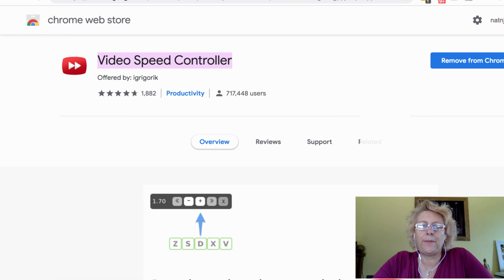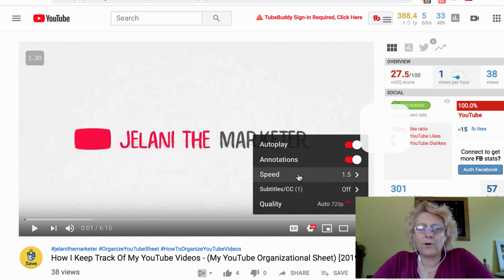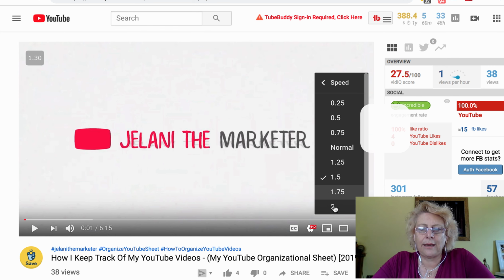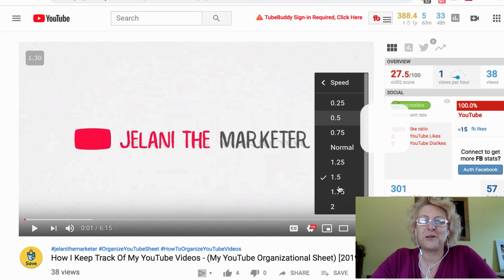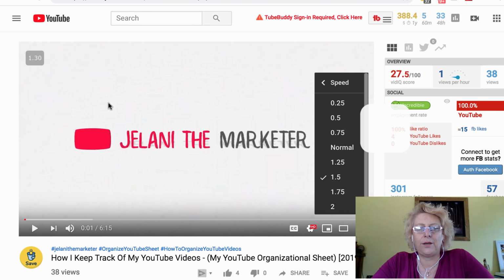How To Speed Up Facebook Videos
In this video Jodie shows you a cool tool to speed up your videos so you can get through any training & tutorial videos faster and get more done in shorter time periods.

If you would love to meet with like minds, find all of us hanging out

I am sure you will pick the accent (unfortunately!) but we are from Australia!

🌍 HOW LONG HAVE YOU LIVED ‘NOWHERE AND EVERYWHERE’?
We have been residents of nowhere and living everywhere since early 2013.

💸 HOW LONG HAVE YOU BEEN EARNING A ROAMING INCOME?
Jodie has been creating online incomes since 2008 (yes that’s a very long time!) and Nat more recently in 2013 when we decided to have no home base and travel full-time.

💰WHAT IS YOUR FAVOURITE WAYS TO CREATE YOUR INCOME?
We are both born teachers so it was a natural progression for us to create online courses where we could share our knowledge and experiences about house sitting and having a travel lifestyle.

🧐 WHY DID YOU CREATE THE ROAMING INCOME PROJECT?
After being asked how did we get started in house sitting, the second biggest question we have been asked over the years is how do we finance our travel lifestyle. We realised many people wanted to know how to create either a full-time income from the road, or at least some extra cash along the way to have great travel experiences. So the Roaming Income Project was born… and we are on a mission to help as many people as we can, become location independent and travel more!

WHAT PRODUCTS COULD HELP ME CREATE MY OWN ROAMING INCOME?
👩‍💻If you are not sure what type of income you want to create then the is perfect for you. Chock full of interviews, ideas and resources from travel lovers that have been earning their income from the road, it’s your one stop shop of possibilities.

🗺 If you want to incorporate making money from the road with an awesome travel lifestyle then the is exactly for you. It contains the Roaming Income Club as well. Nice!

👍And if you have digital or physical products already, are a coach, consultant, run e-commerce, or do affiliate marketing then this will totally change the game for you as a traveler, multiplying your income & your time… Get a free trial

flexjobs, digital nomad, 4 hour work week, 4 hour work week pdf, the 4 hour work week pdf, digital nomads jobs, digital nomad jobs, how to make 200 dollars in one day, 4 hour work week summary, nomad working, the 4 hour work week review, Digital Nomad meaning, make money from travel, work while traveling, 4 hour work week blog, fund my travel, work from anywhere in the world online, 4 hour work week amazon, i want to travel the world and get paid